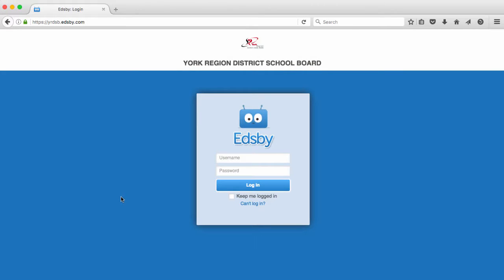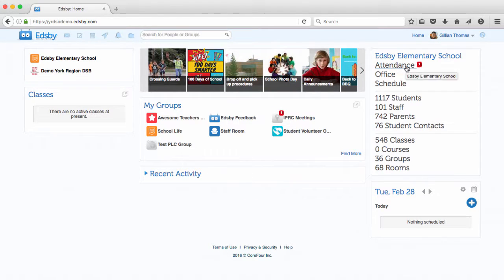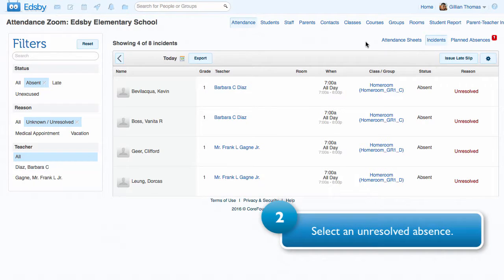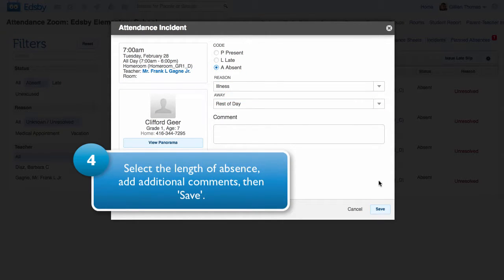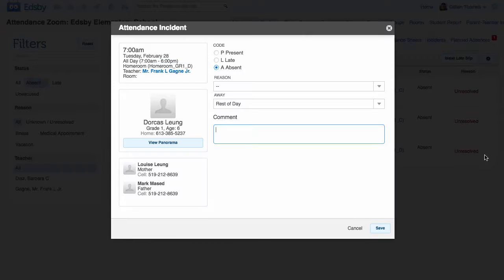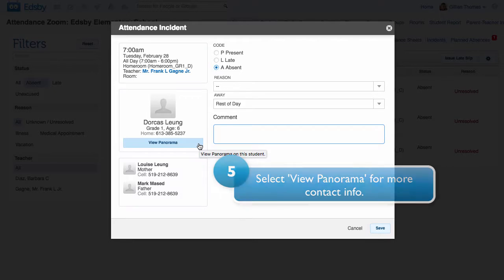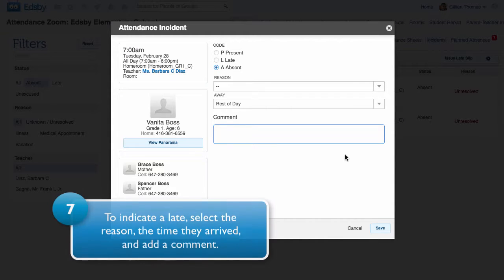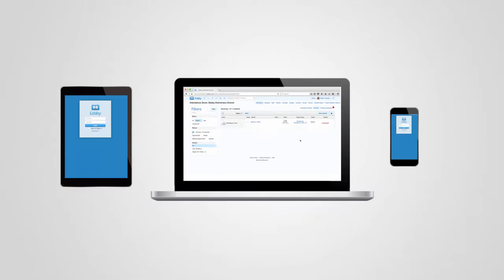Edsby Confirming Submitted Attendance